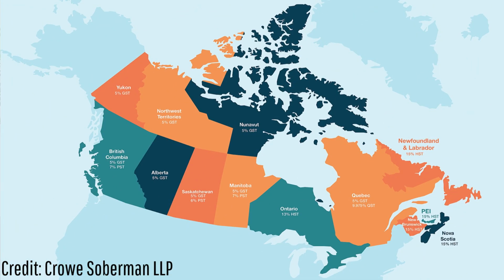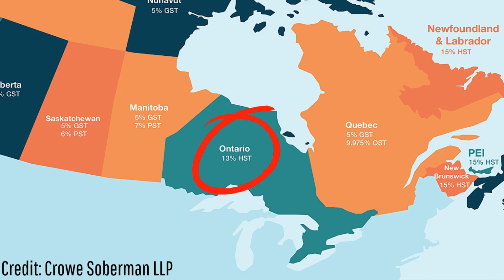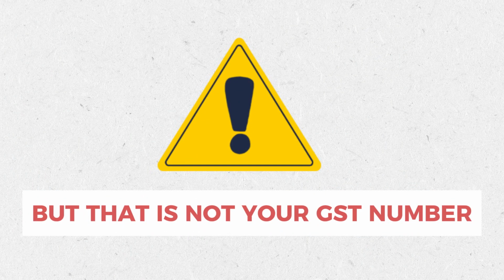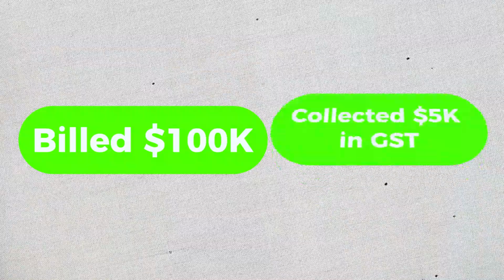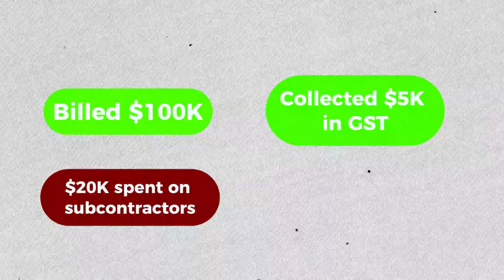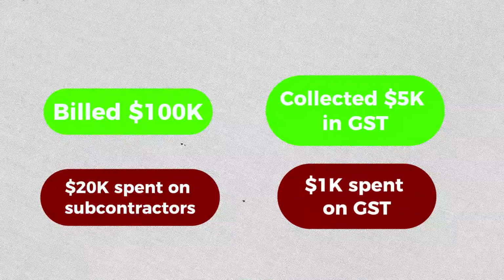Sales Taxes In Canada You Need To Be Aware Of As A Canadian Business Owner | GST and PST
In this video, I talk about GST and PST. Super exciting topic, right? But nonetheless, it's a very important topic to discuss, if you plan on growing your business. I'll cover what is GST, GST calculation, and if you need register for GST.

Timestamps
0:00 Intro
0:54 Do You Need To Collect GST And PST On All sales?
1:44 Register for GST
2:14 When Do You Need To Register For GST
3:02 GST Calculation
4:05 A Note on GST and PST Exemptions
4:53 Invoicing

Kam Gosal, CPA,  is owner and lead accountant of Rocket Accounting, a Burnaby-based accounting firm. Kam's goal is to help SME business owners successfully navigate the intricate world of business, accounting, and taxes in Canada.